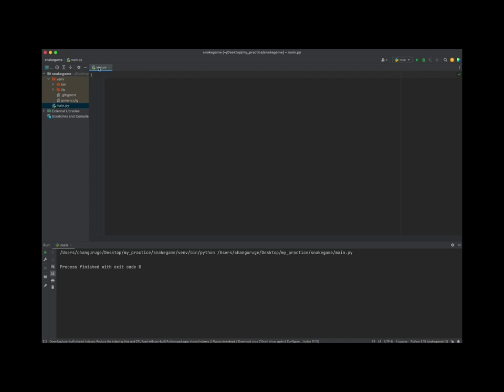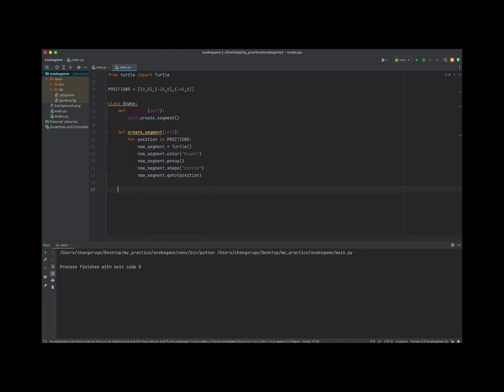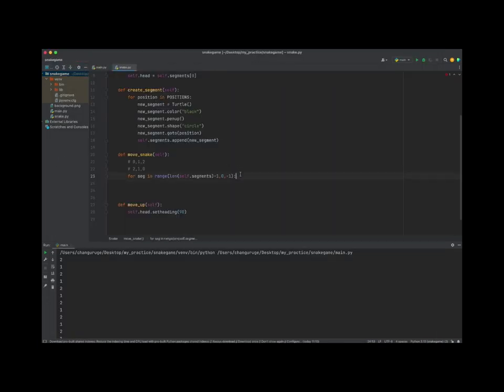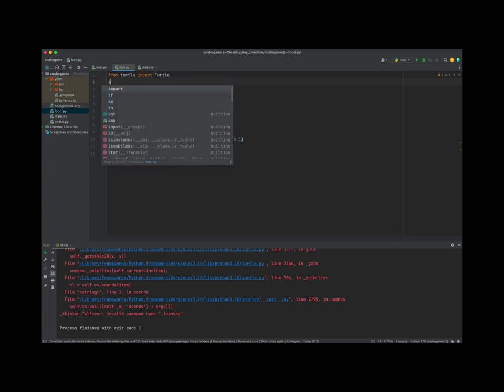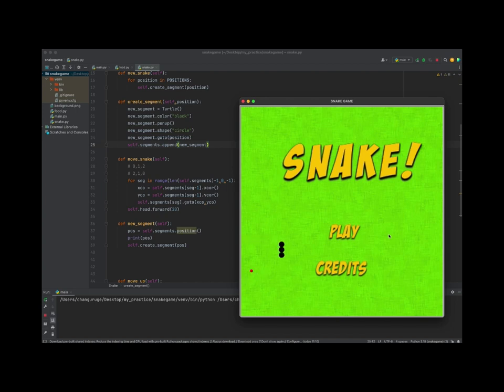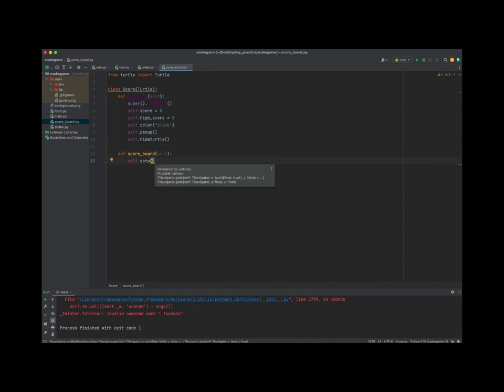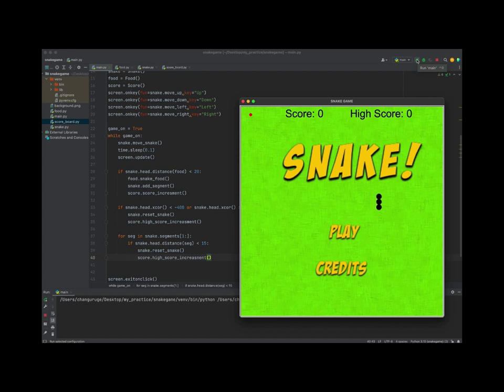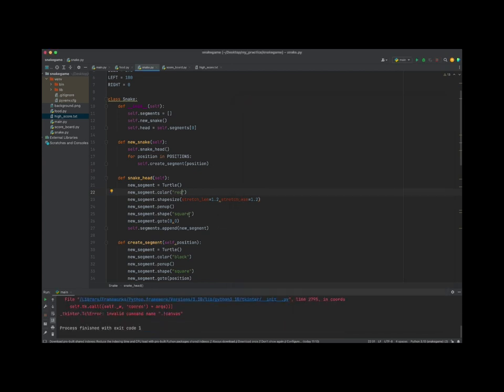Snake game part 2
very simple snake game using python for beginners . this is the fist introduction part. After that I'll explain step by step how to build the game using Turtle module of Python